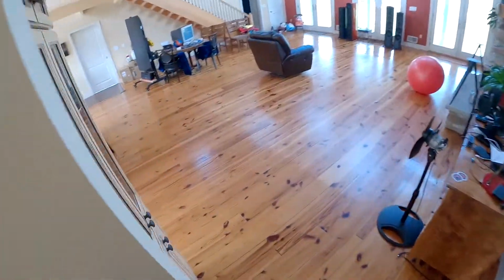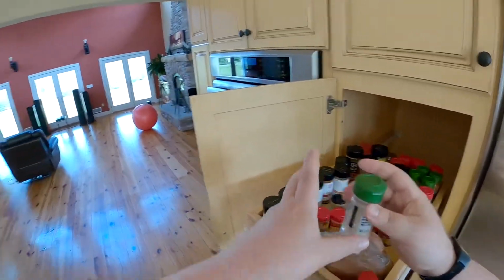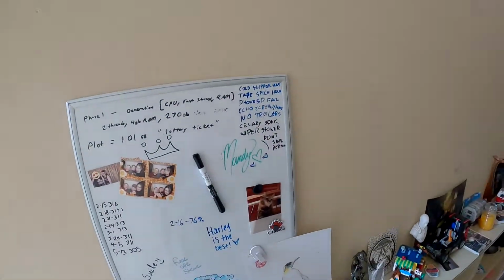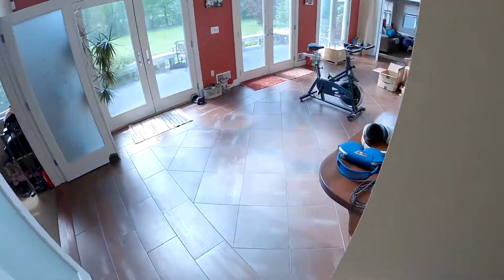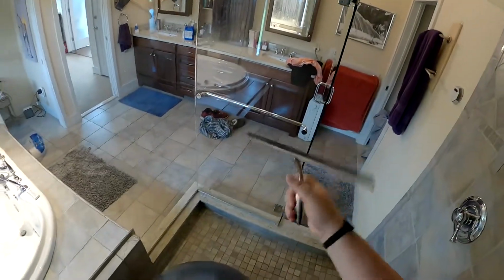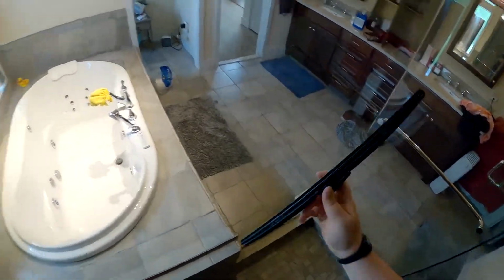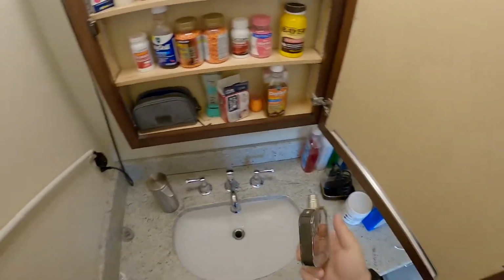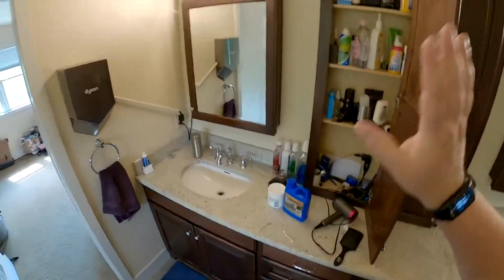Z How - Life Hacks #9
0:00 - Cold Slipper Vent
1:52 - Tape Spice Hole
3:31 - Phone SD Fail
6:10 - THE MISSING HACK.. Echo Elderly Ham???
6:37 - No Trailers
9:17 - Celery Soak
10:14 - Wiper Shower
13:42 - Don't Sink Perfume
19:02 - Eraser